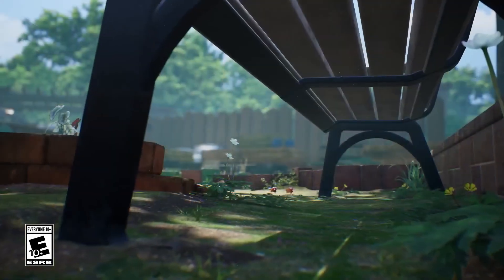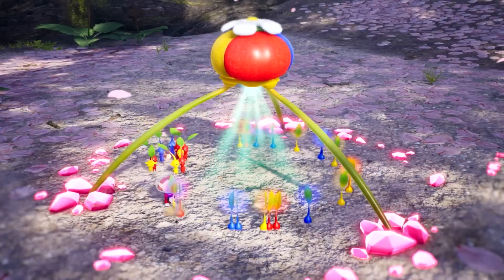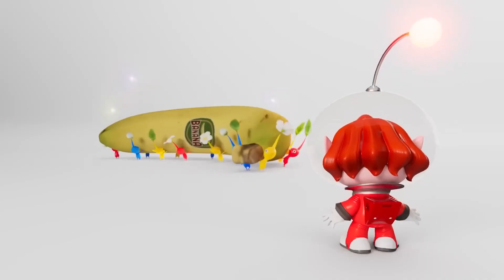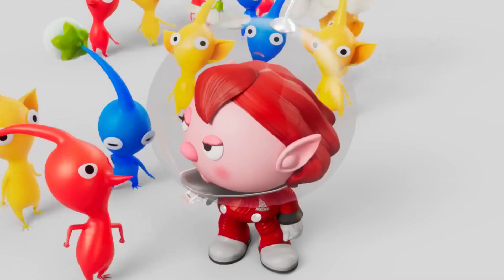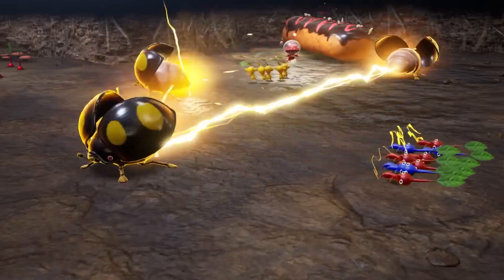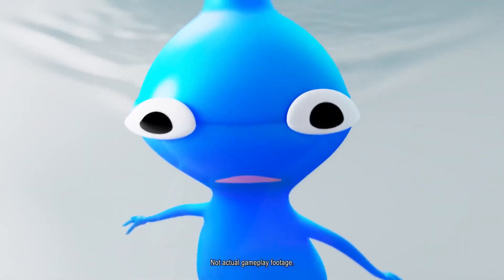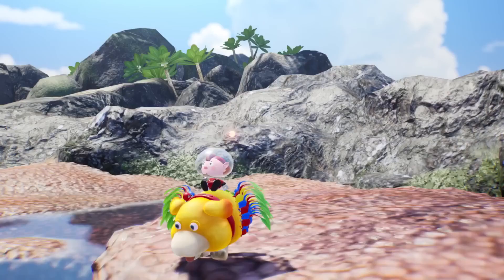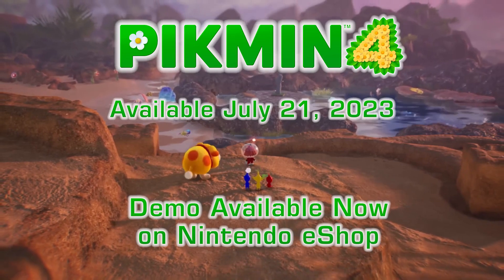Pikmin 4 - Official Game Overview Trailer